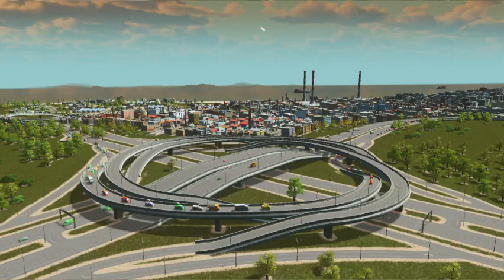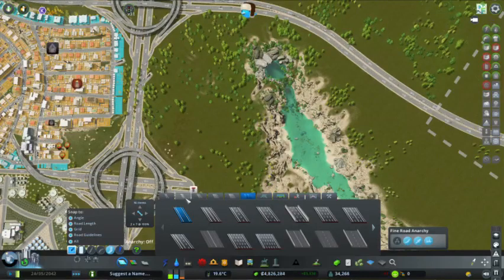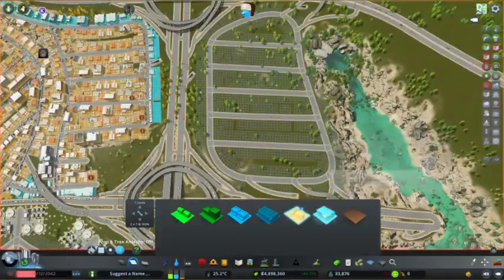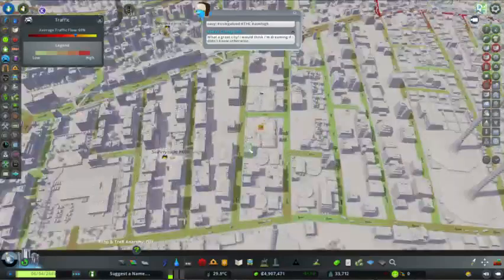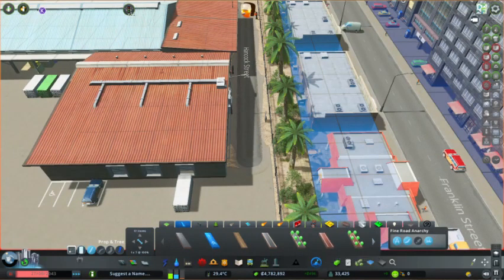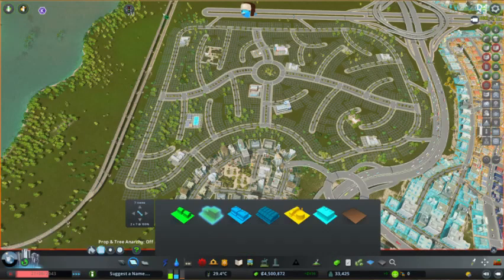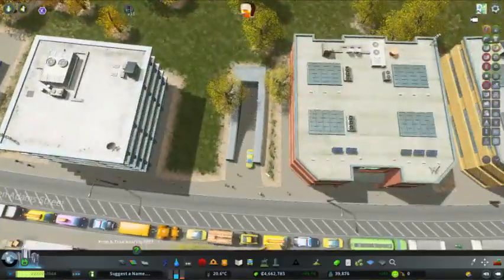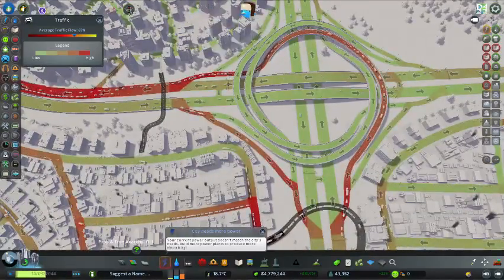The One Hour Per Day Build part 9: Terrorized by Traffic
In today's episode of our citiesskylines onehouraday build, we start going more in depth into the traffic problems plagueing our city.